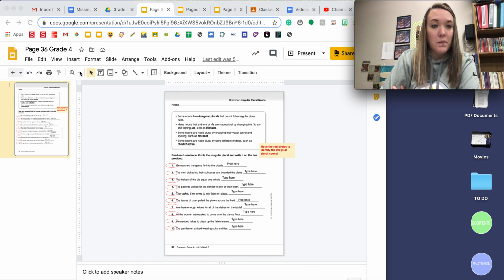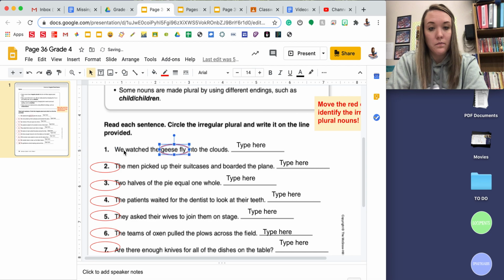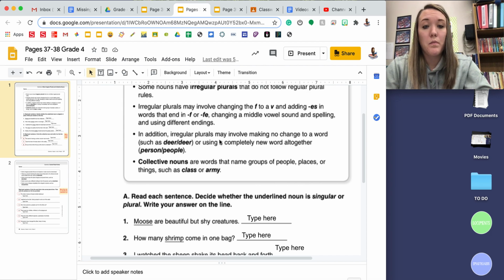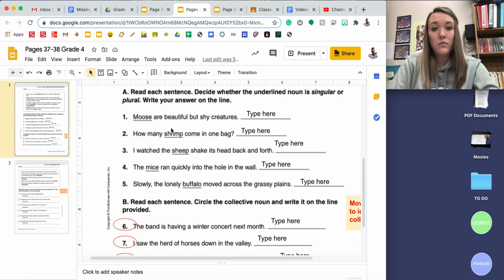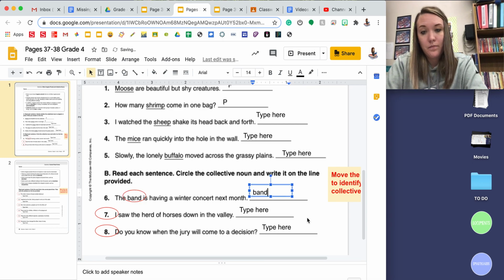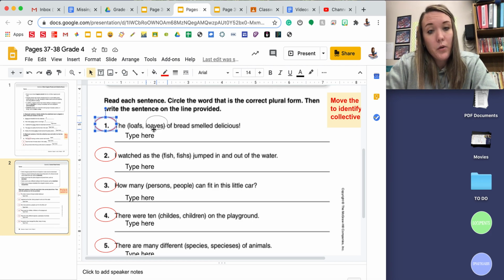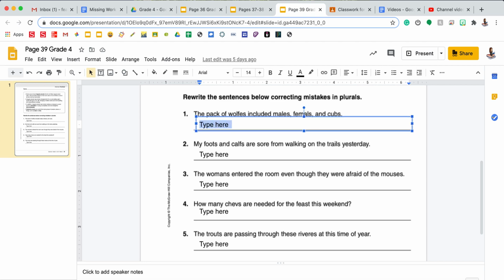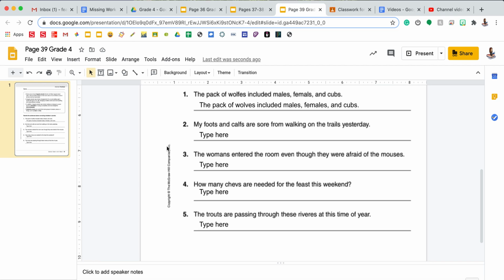2.3 Grammar (Grade 4)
This video will go over the grammar skills. forthe week. This week the students will be studying irregular plural nouns and collective nouns. The students are assigned pages 36-39 this week.